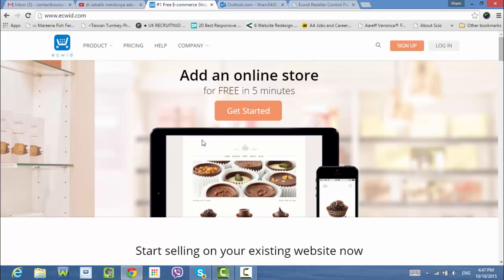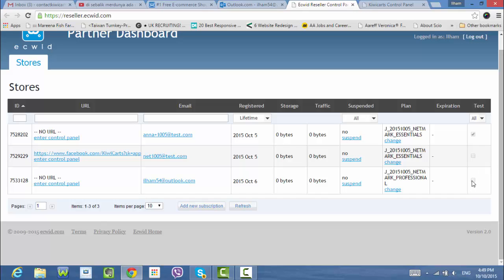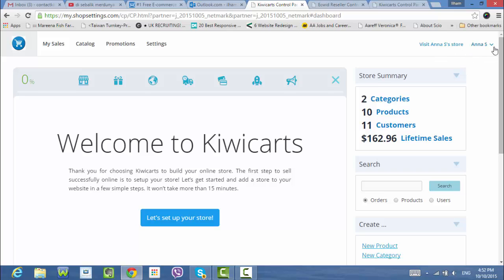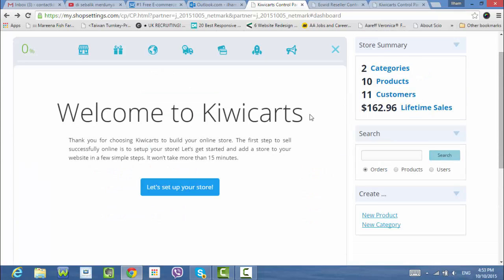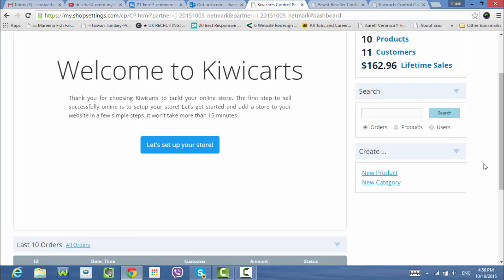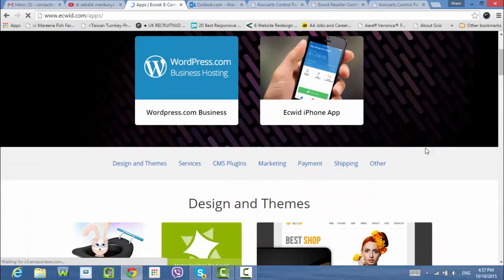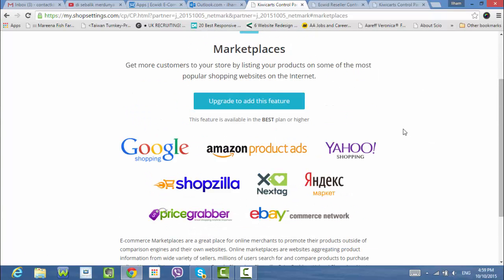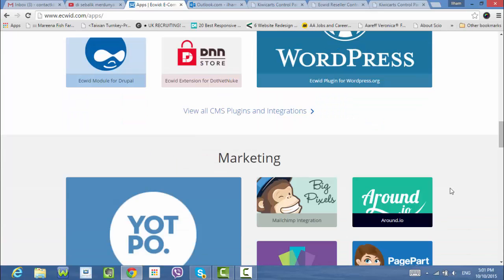Ilham reseller account